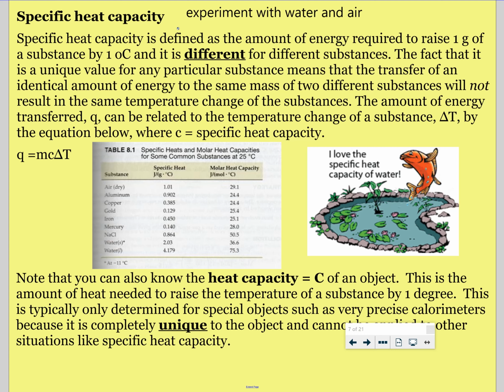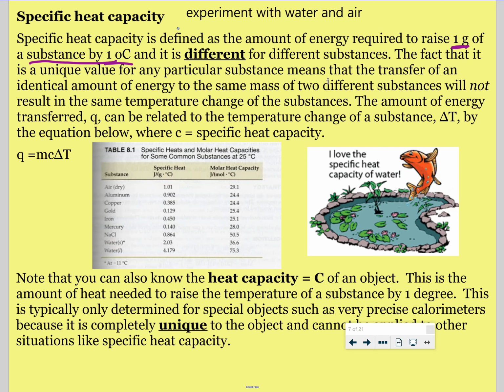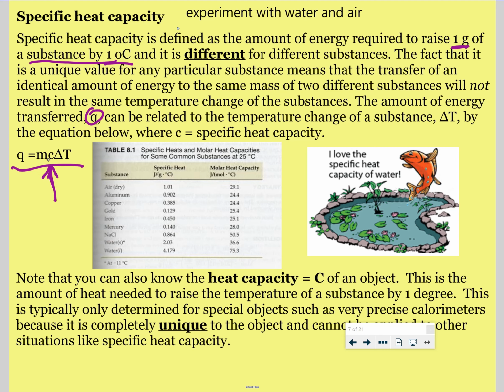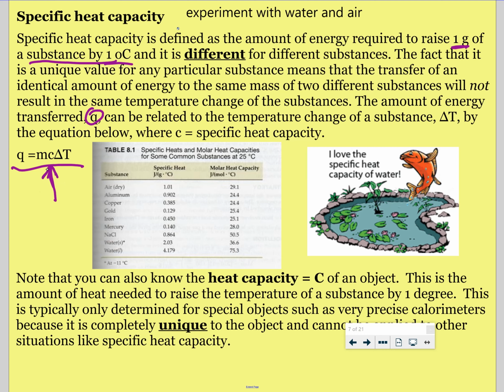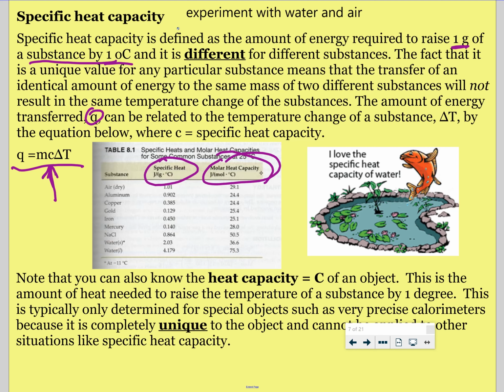thermo specific heat capacity